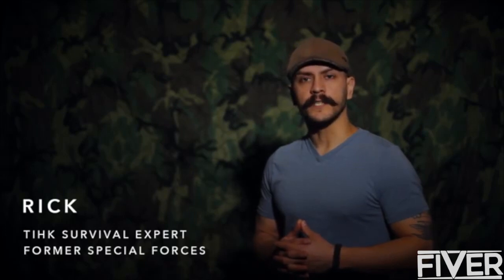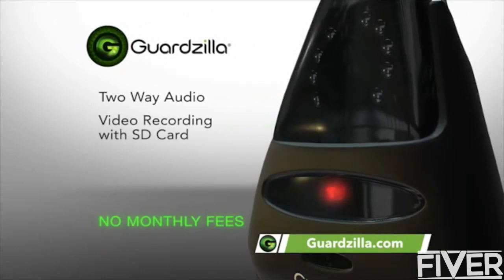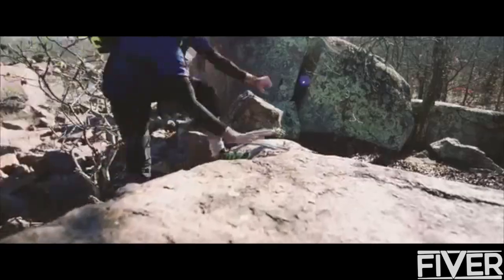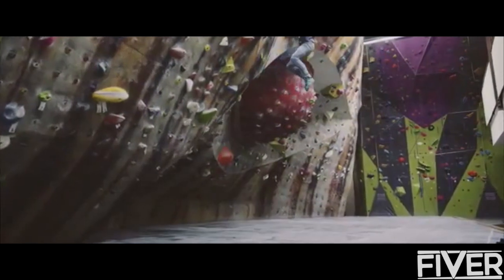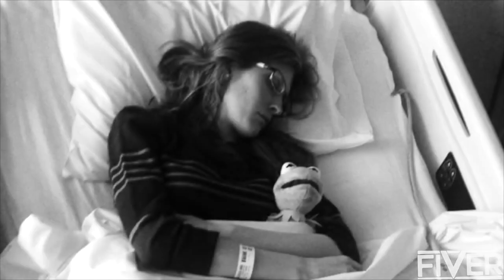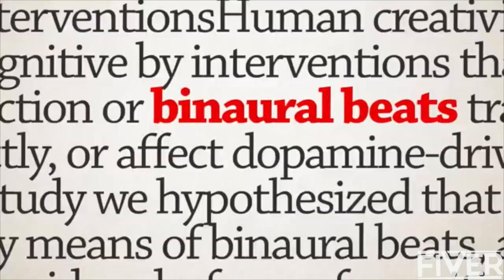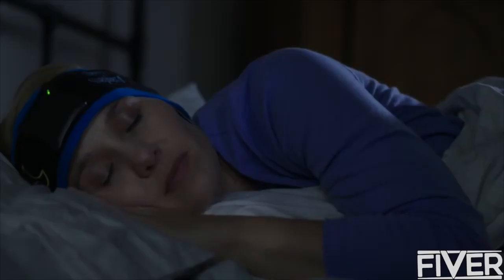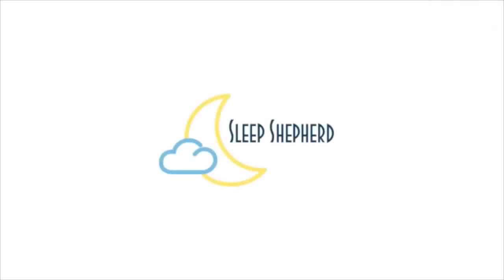5 Amazing Inventions You NEED To See #5